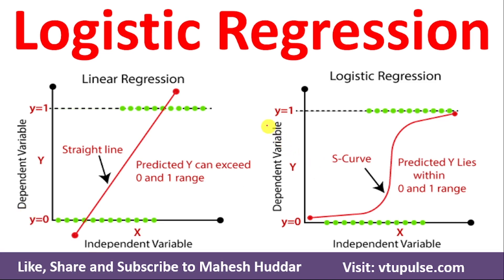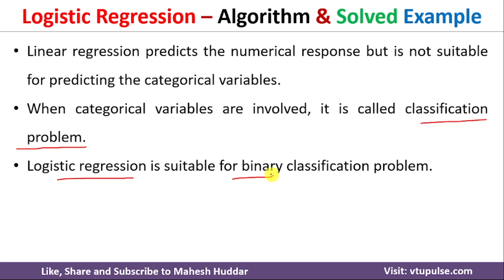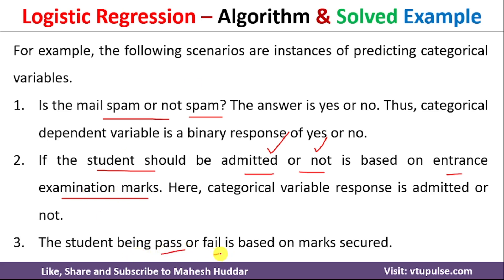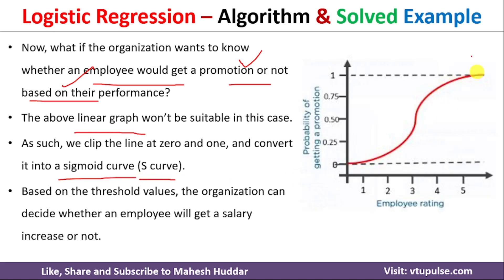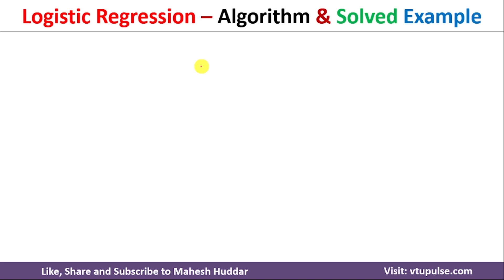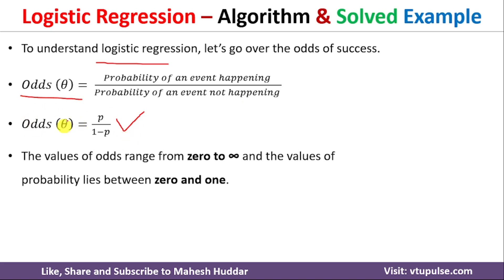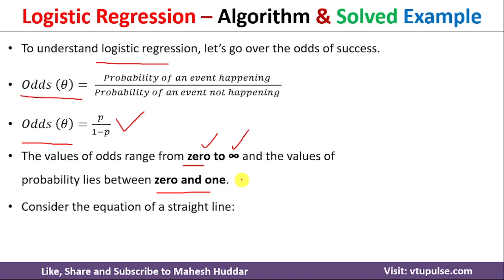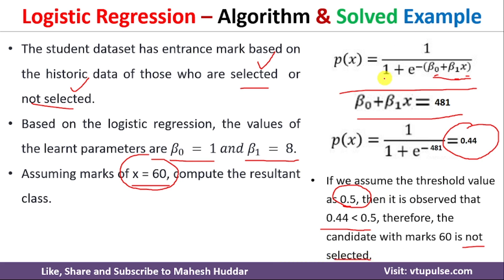Logistic Regression Algorithm in Machine Learning with Solved Numerical Example by Mahesh Huddar